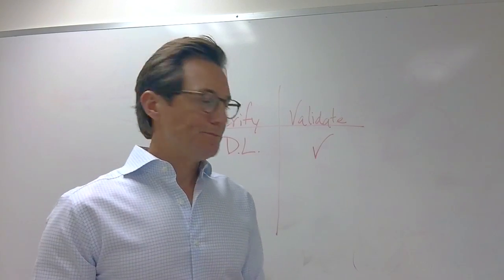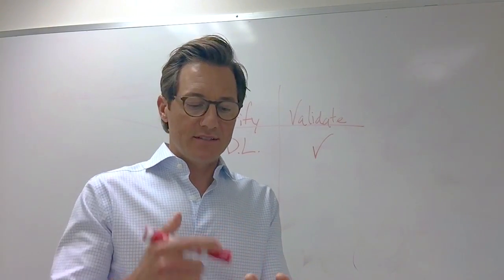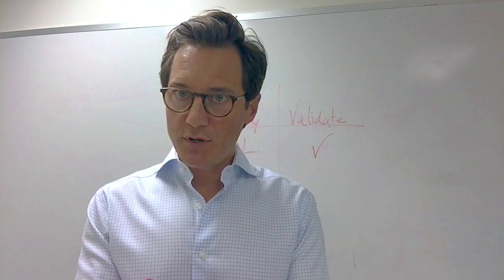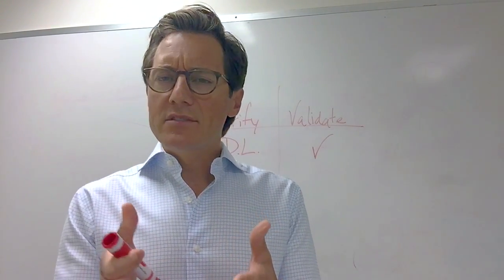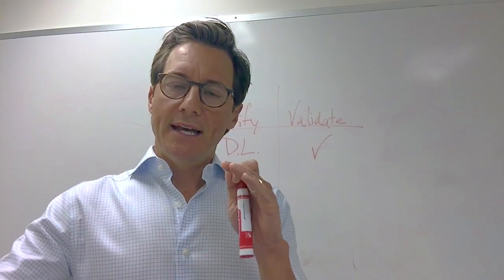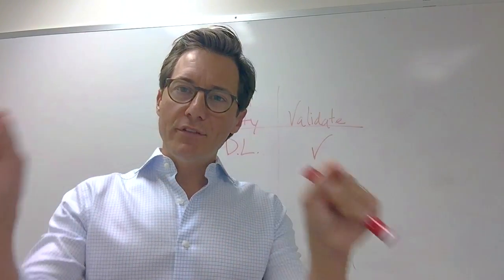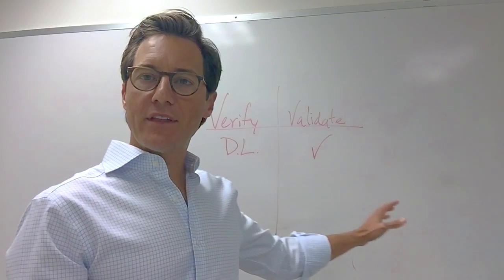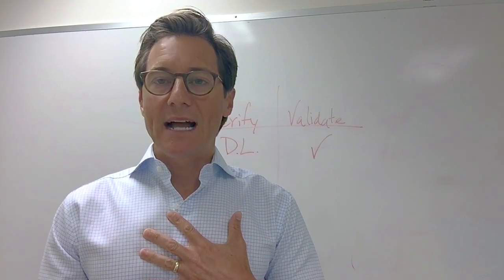CDD Implementation: Update #28 - Verification vs. Validation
CDD Implementation - Verification vs. Validation